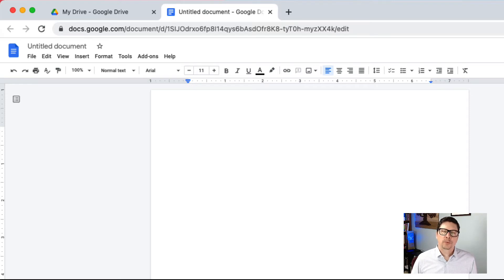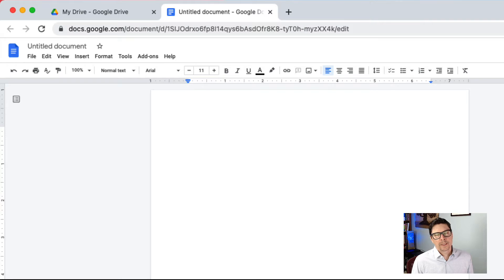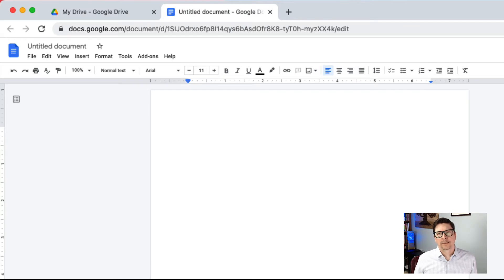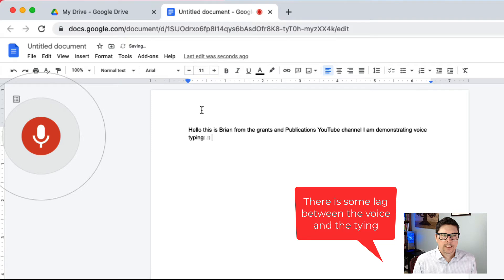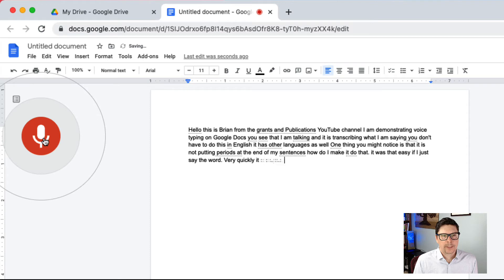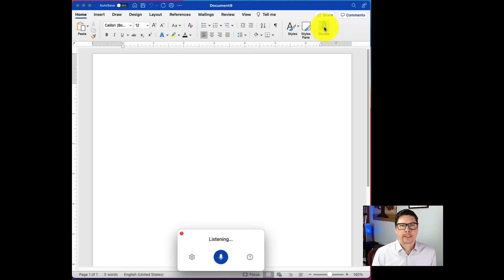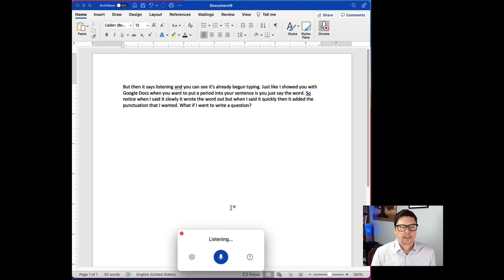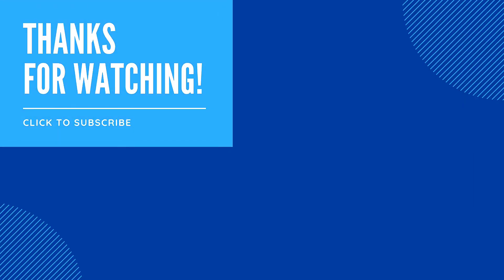Voice typing: how to write without typing: 2 methods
Do you need to put down a lot of text, but find it easier to speak your thoughts than type them? In other words, voice typing? In this video, I go over two ways to write without typing that don’t require you to buy any extra software. One way of voice typing uses Google Docs and the other way uses Microsoft Word. I will demonstrate each voice typing method with a short tutorial.